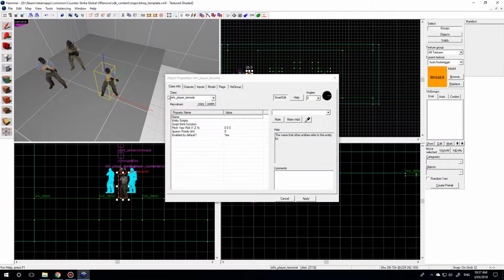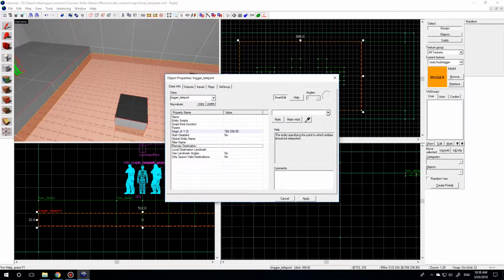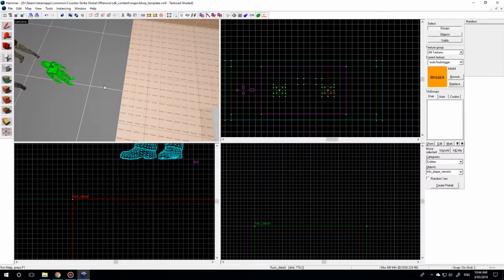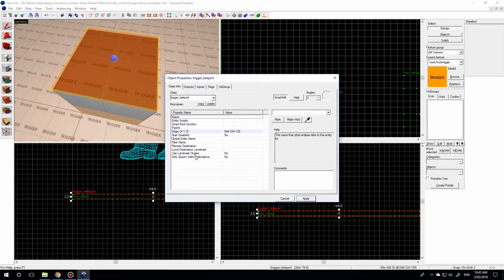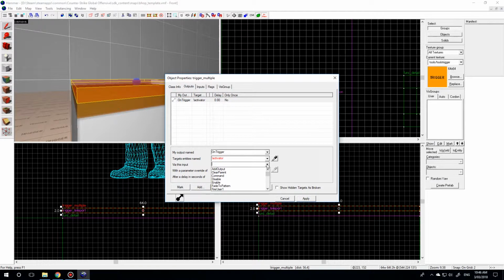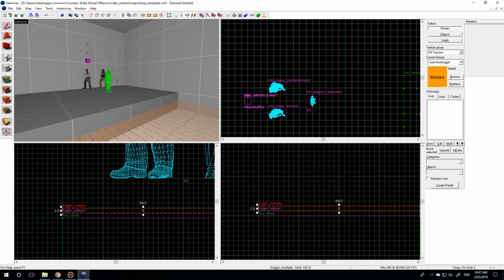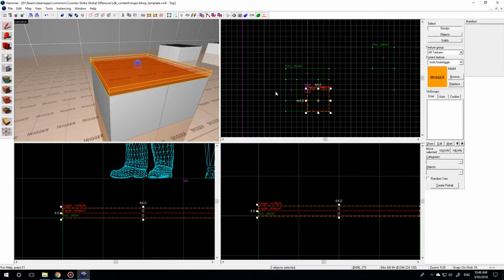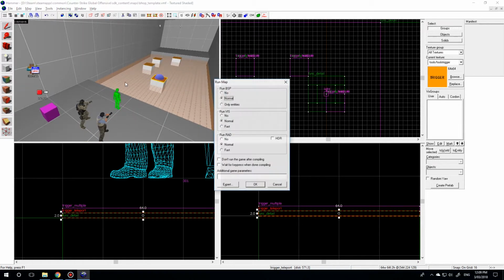How to Make a Bhop Map [2018] Ep 4 Adding Teleports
How to Make a Bhop Map [2018] takes you through the process of creating a Bunny Hop map for Counter-Strike: global Offensive.